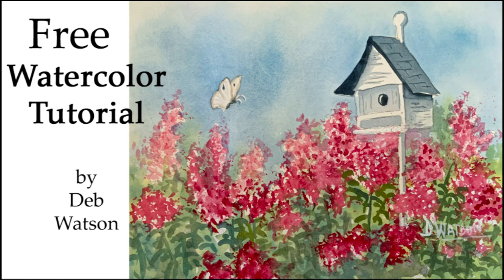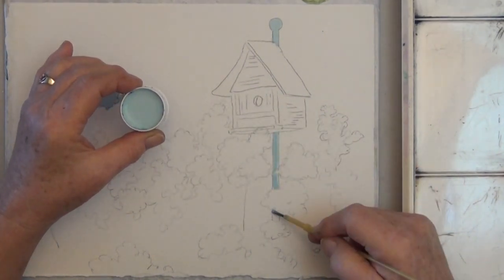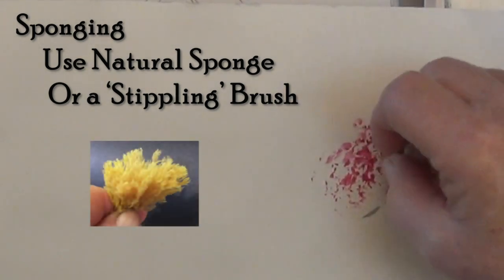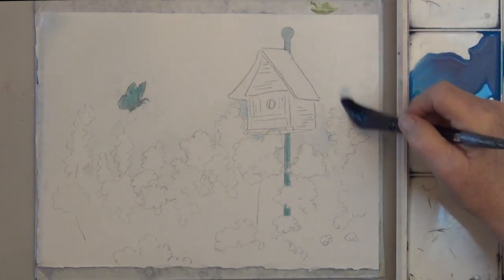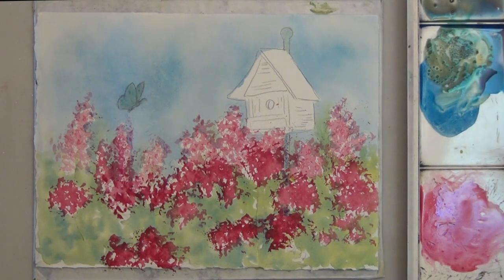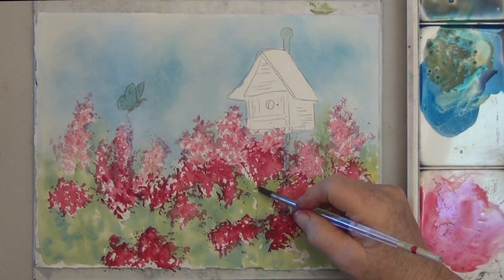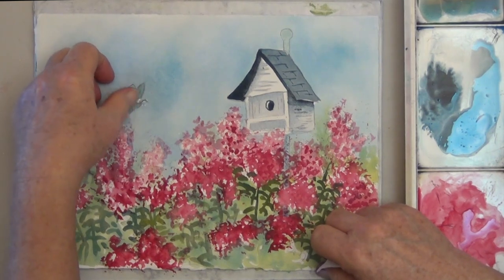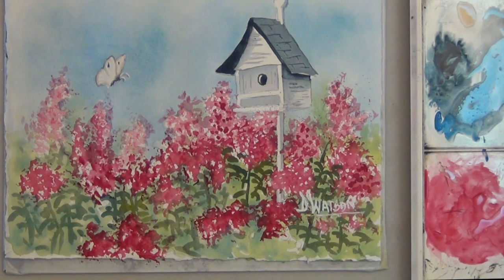Free Watercolor Tutorial by Deb Watson - Loosen Up With Easy Watercolor Flowers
Sponging will help you loosen up while you have fun painting these watercolor flowers - you can paint masses of tiny flowers in minutes. Also learn other easy watercolor techniques - masking, sponging, and three ways to use watercolor pencils with your painting.

Materials

Colors used in this video:  (Use Cobalt Blue if you don't have Cerulean), Cerulean Blue, Phthalo Blue, Quinacridone Red or Pink or Violet, Benzimidazolone Yellow, Opaque White and Black (I mixed Ultramarine Blue + Burnt Sienna)
Paper - Arches 140 lb. cold pressed paper
Wash brush - Silver Black Velvet 3/4" Oval Wash Brush
Round synthetic sable watercolor brushes size 2, 6 and 10
Pebeo Drawing Gum - liquid masking
Watercolor Pencils - any good brand works well.
Razor - safety razors are a little safer, just be very careful when using a razor

Stippling brushes have ragged edges at the top of the brush. Lots of artists make their own by taking the scissors to an old brush - hacking off bits here and there until the top is left with the ragged edges similar to a natural sponge.  (See my sponging trees video to see how.)

*About Deb*

Deb loved art from childhood, but was discouraged from 'a time wasting hobby'. She became a nurse, worked at the hospital and raised a family. But she kept painting.

Over time, she developed a unique style of watercolor realism, painting award winning art. Deb enjoys painting scenes from her small town community which she calls Small Town America.

Her scenes capture a moment or object in everyday life in a small town.  Deb sees the beauty all around her and shows it to the rest of the world in her painting. Her watercolors have been in exhibits and won awards across the nation.

"I hope this video helps you enjoy your own art journey, but, if you want to improve your painting, check my websites because I'm always happy to help beginning artists find their joy." - Deb

*Music*
Avocado Junkie - Some Kind of Christmas from Soundstripe